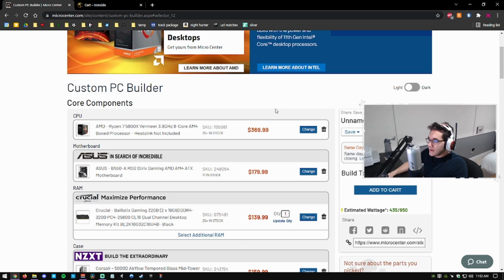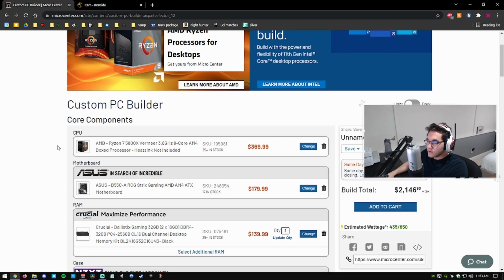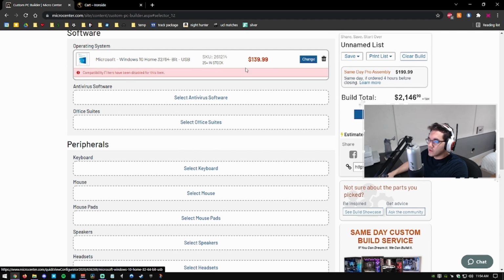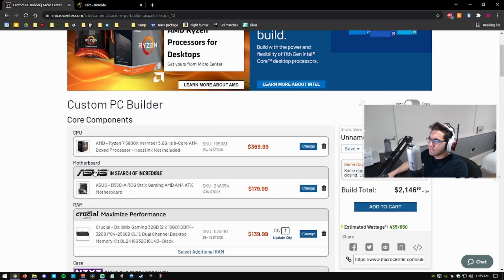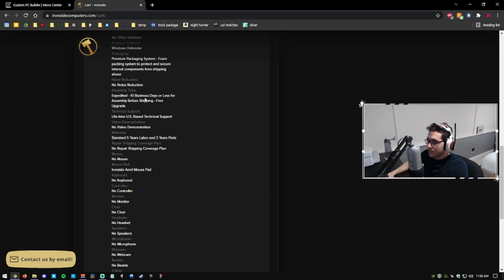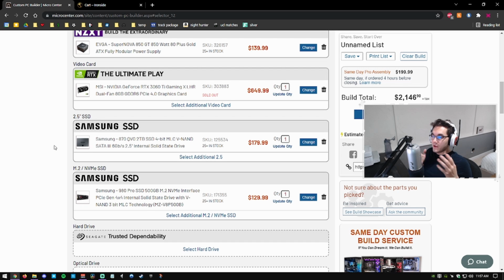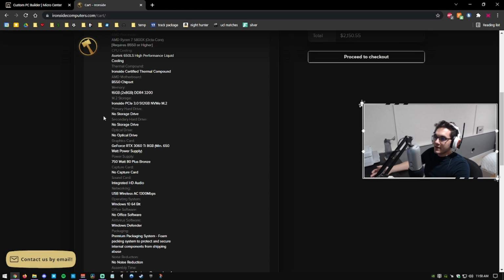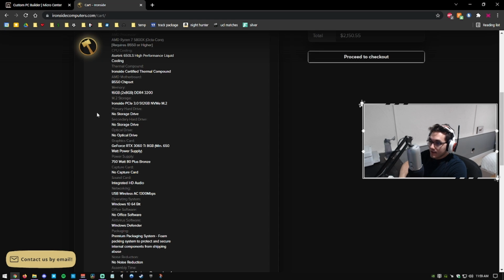Should You Build or Buy a PC?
x Have you built or bought a PC this year?

♫ Support Nitro Fun!